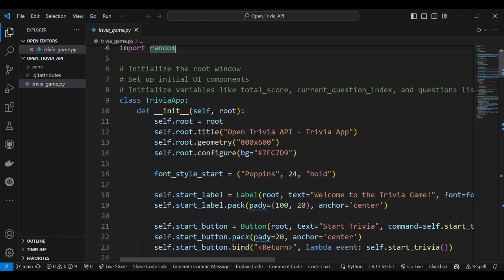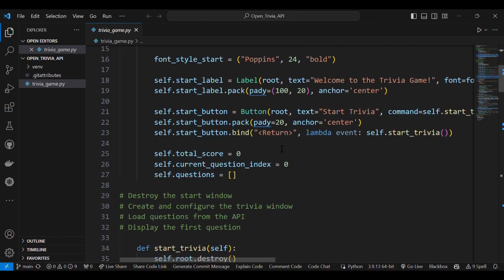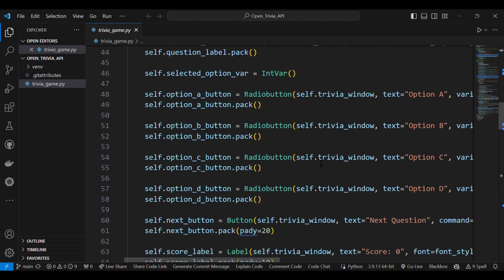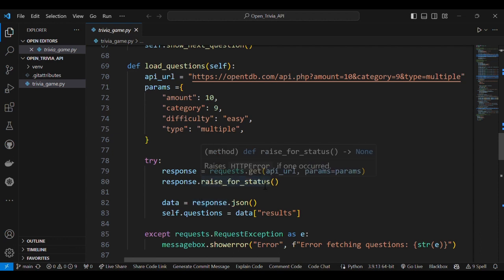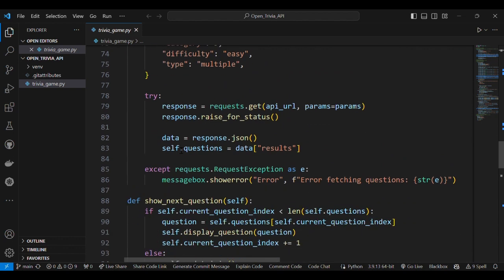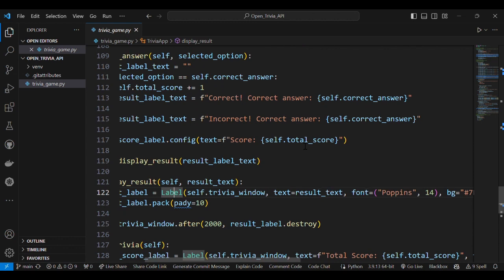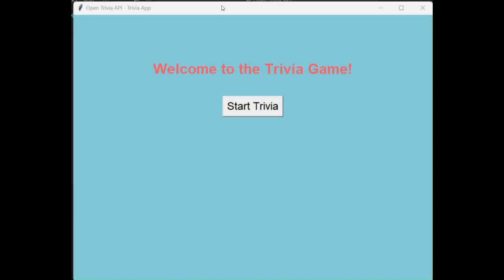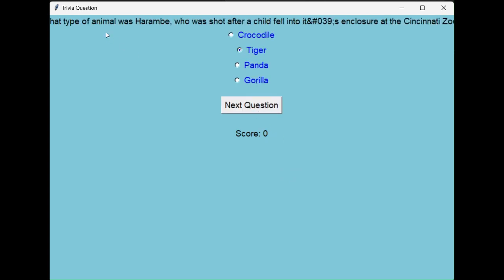Data Driven App - Assessment 2